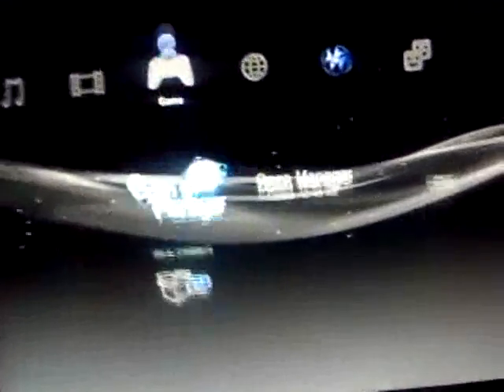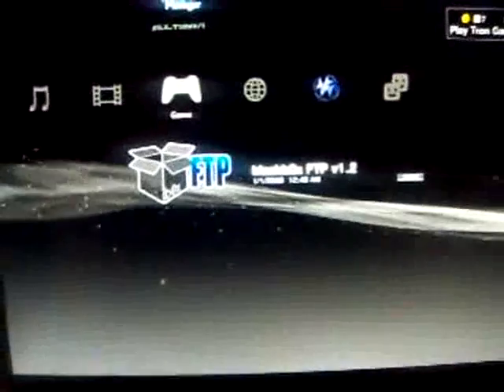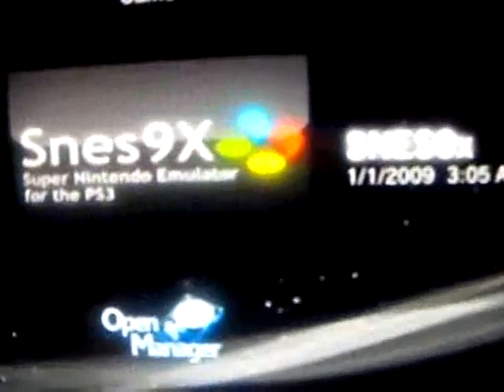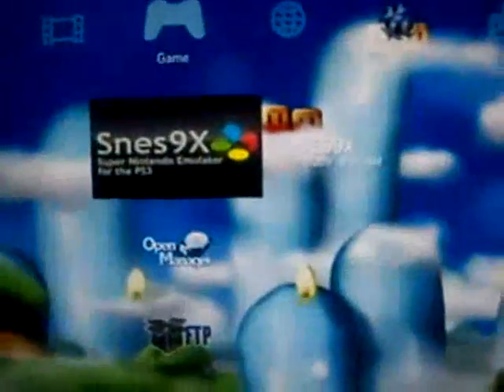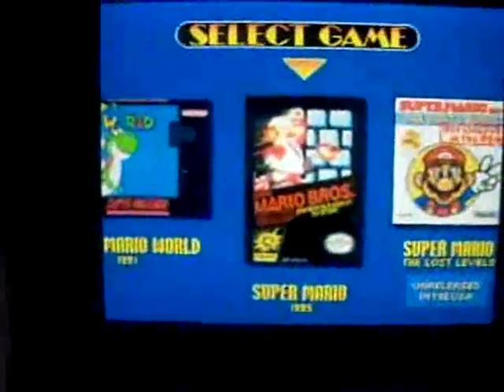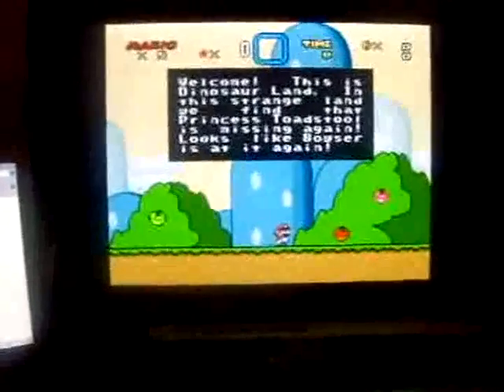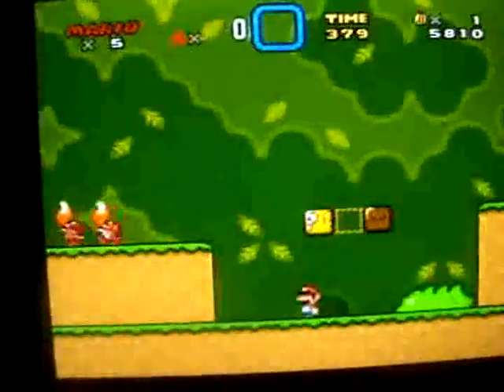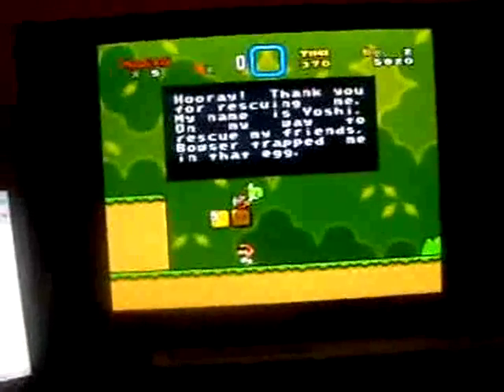How To Install Homebrew Emulators + Roms On Ps3 Cfw 3.55 Tutorial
{Includes Blackbox, Multiman, Open Manager, Snes}

Instructions
1.Take The Snes Package File and Put it In the root of your flash drive
2. Plug your usb drive into your ps3 and goto install package files.
3. once its installed unplug your flash and goto your computer and put the roms you want on your flash drive.
4. open up the emulator and choose the rom you want from your flash drive.

How To Install Homebrew Emulators + Roms On Ps3 Cfw 3.55 GEOHOT Jailbreak
How To Install Homebrew Emulators + Roms On Ps3 Cfw 3.55 GEOHOT JailbreakHow To Install Homebrew Emulators + Roms On Ps3 Cfw 3.55 GEOHOT JailbreakHow To Install Homebrew Emulators + Roms On Ps3 Cfw 3.55 GEOHOT Jailbreak
How To Install Homebrew Emulators + Roms On Ps3 Cfw 3.55 GEOHOT JailbreakHow To Install Homebrew Emulators + Roms On Ps3 Cfw 3.55 GEOHOT Jailbreak